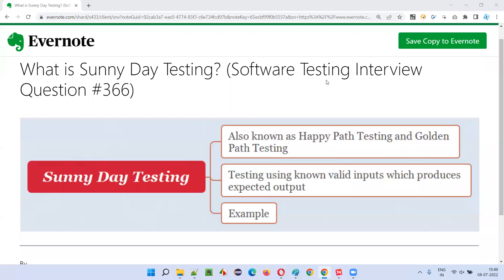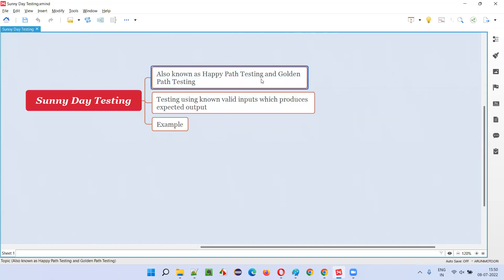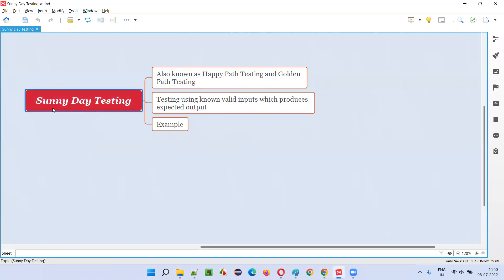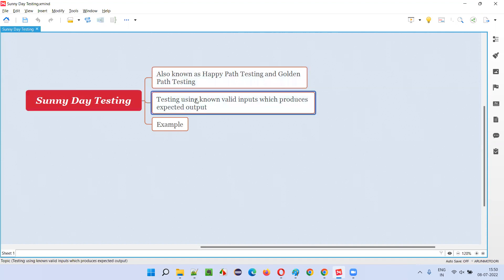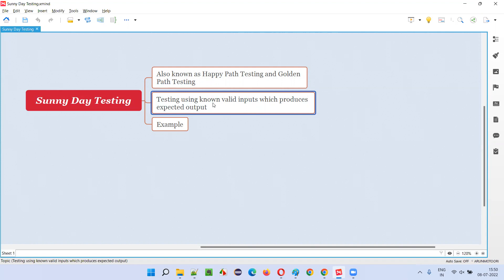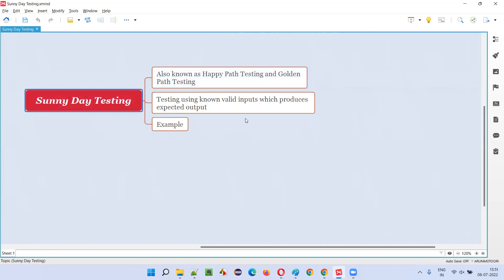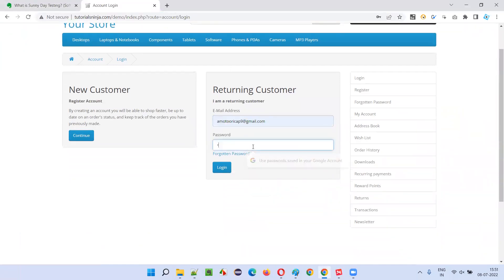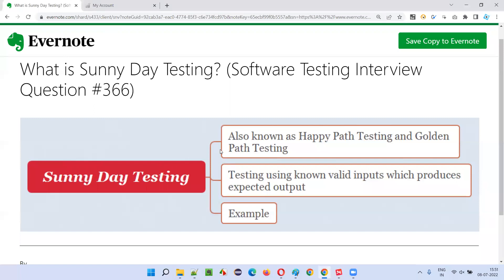What is Sunny Day Testing? (Software Testing Interview Question #366)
In this session, I have answered What is Sunny Day Testing?